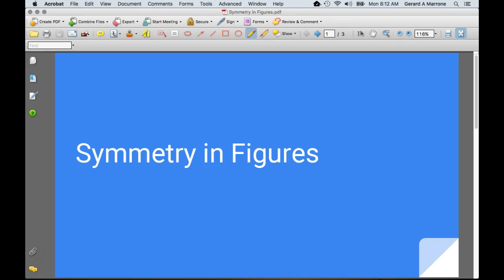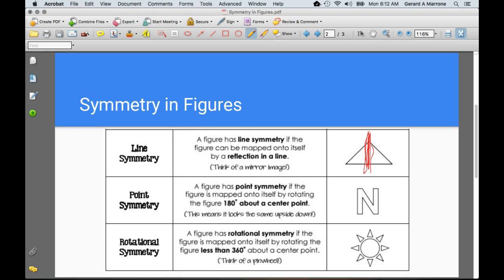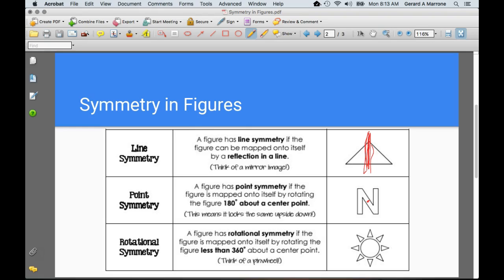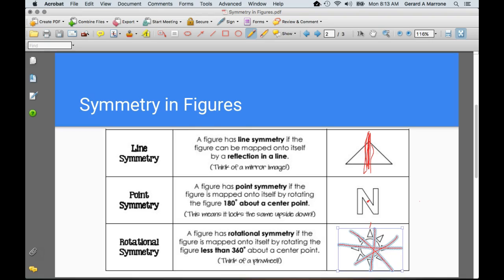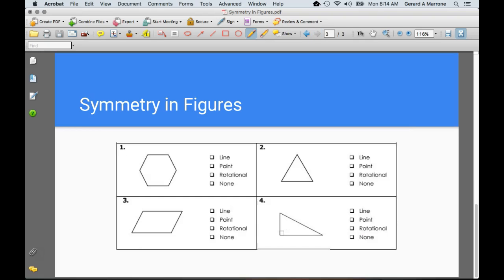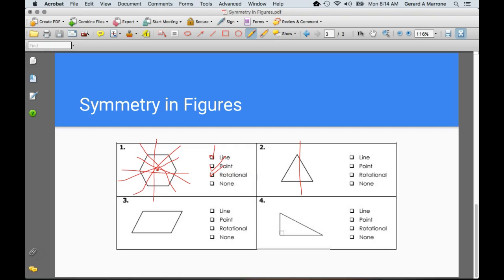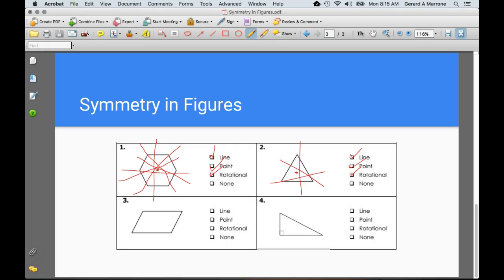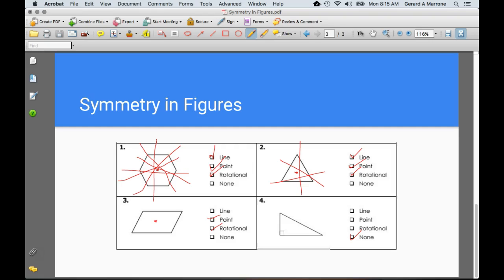Symmetry in Figures